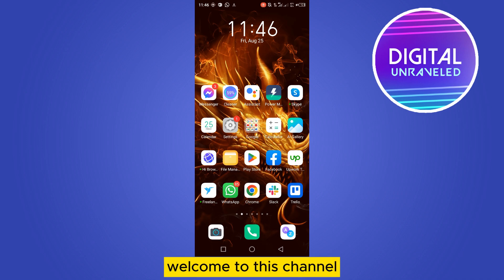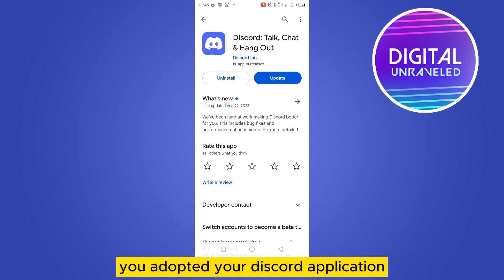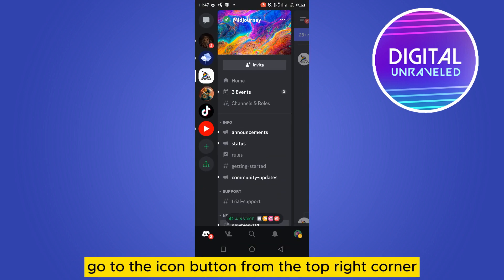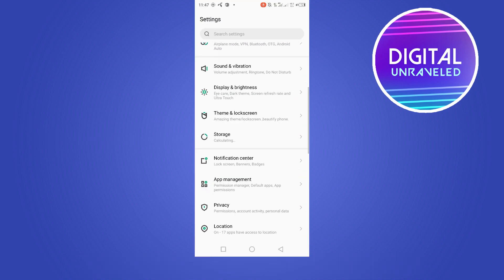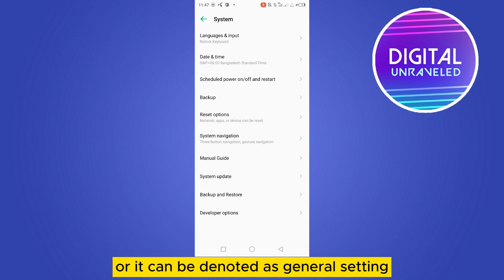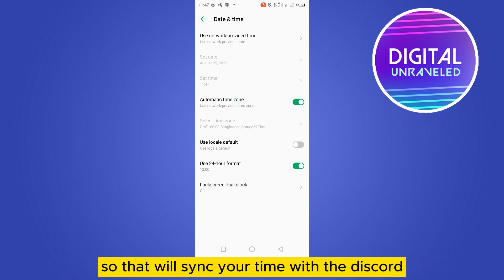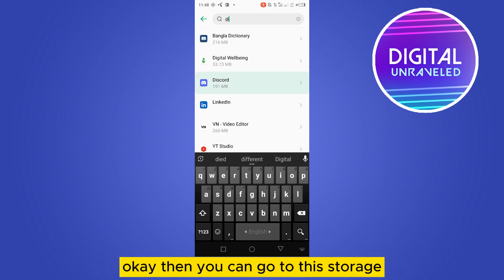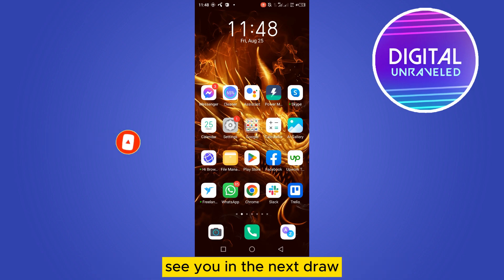How To Fix Discord Time Zone (Solution)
Learn How To Fix Discord Time Zone